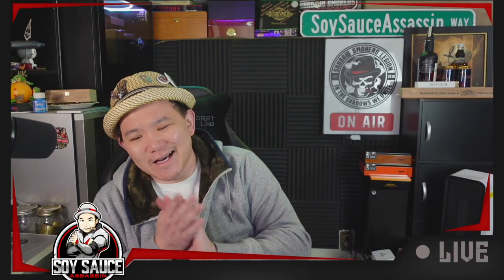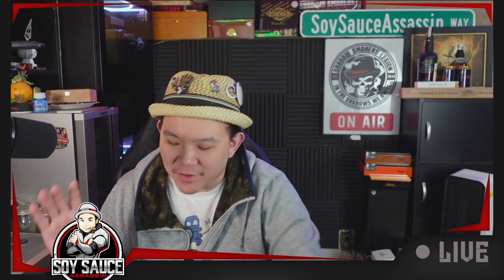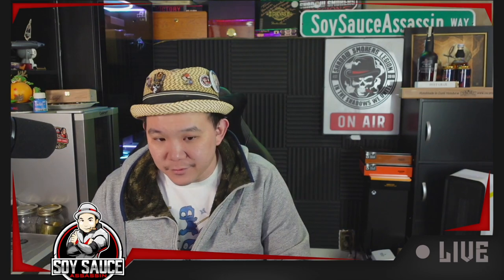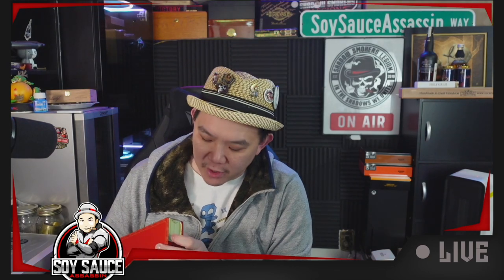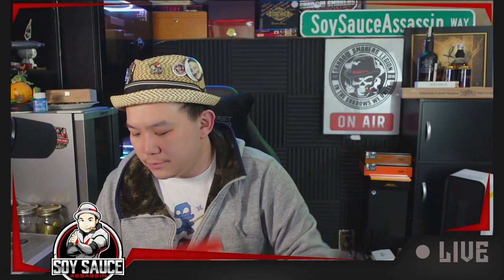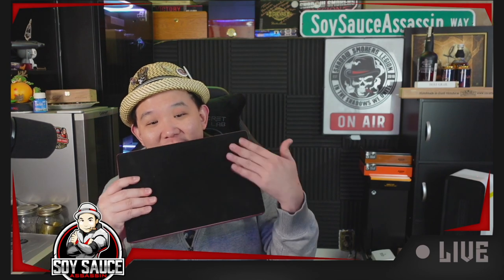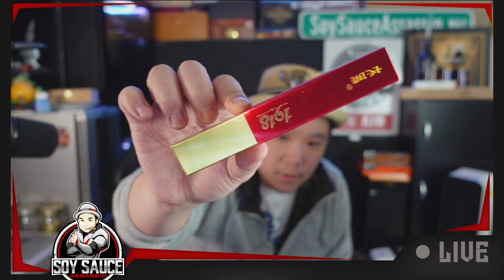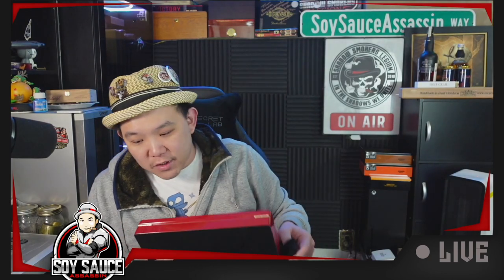Great wall Chinese Cigar "the Greatest Victory"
Facebook Fanpage